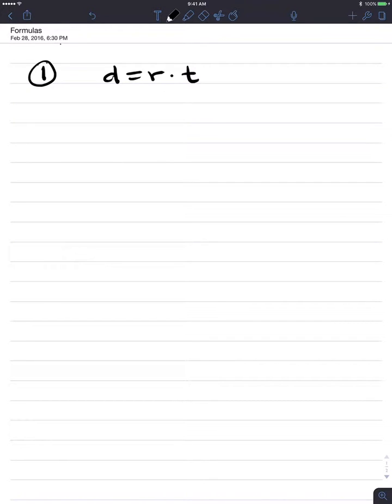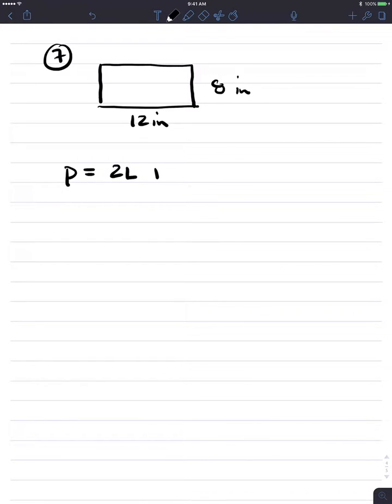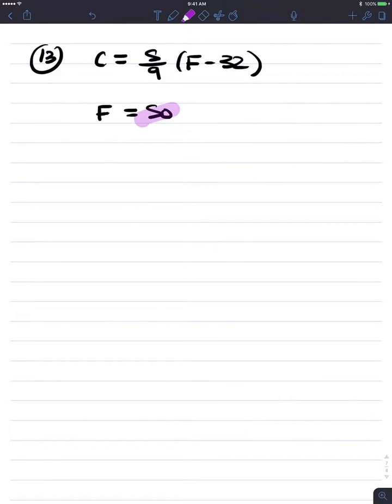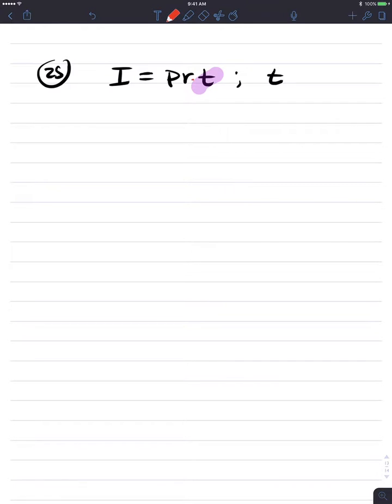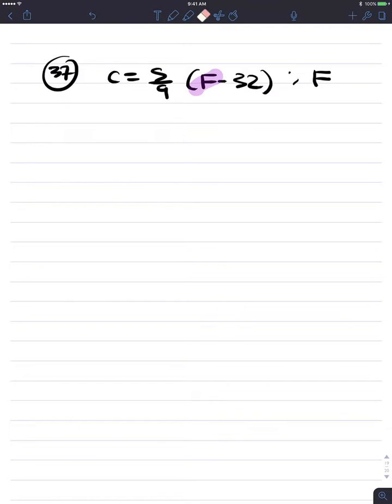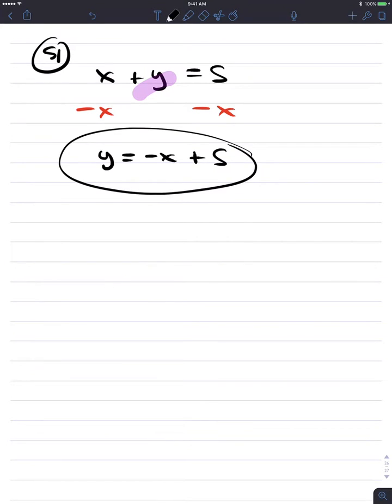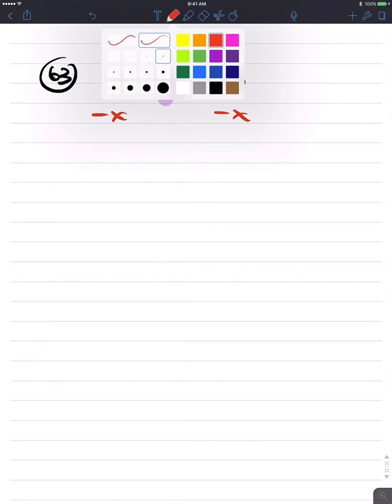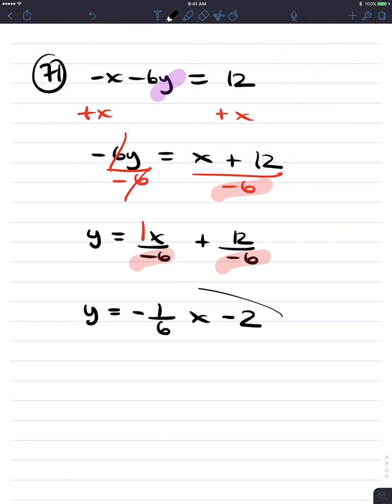Formulas 1080p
Formulas, solve for indicated variable, algebra, ELAC, East Los Angeles College. Daniel Judge,